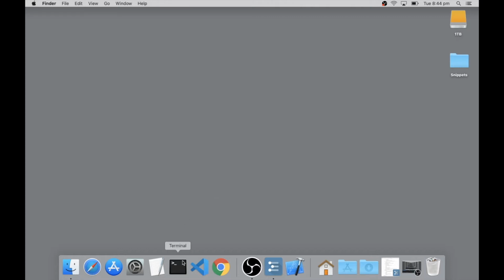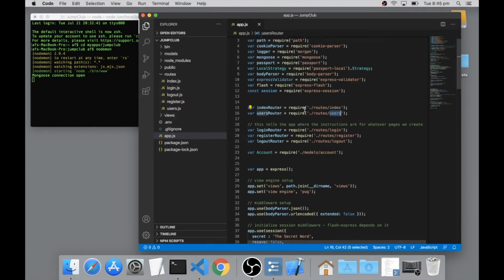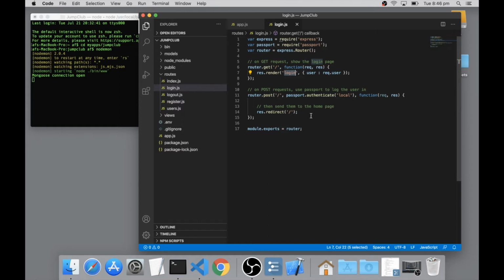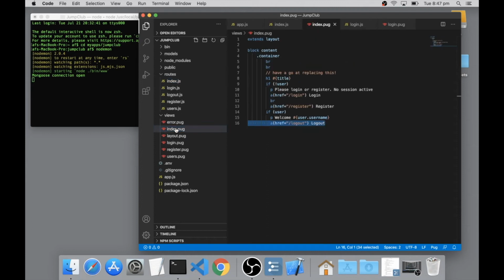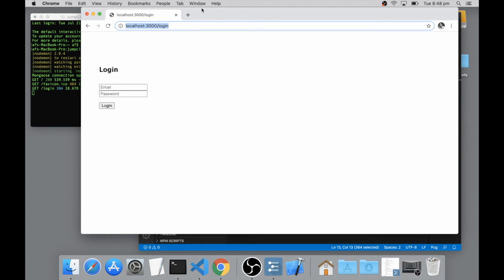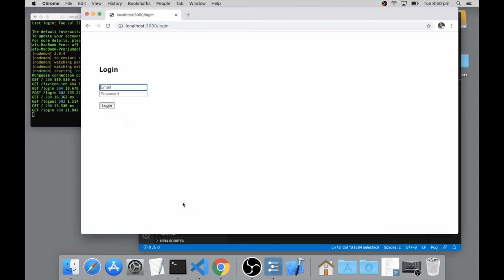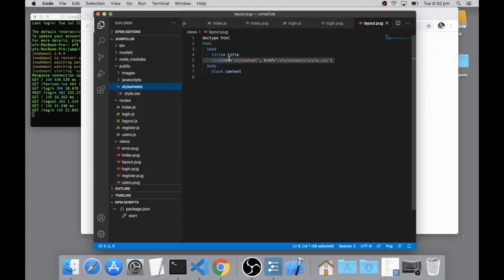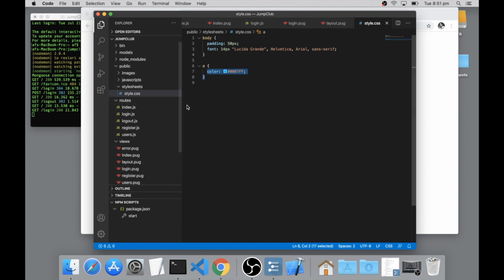25 CSS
Cascading Style Sheets (CSS) help us to make pages look great and consistent across our app. Let's learn the basics.